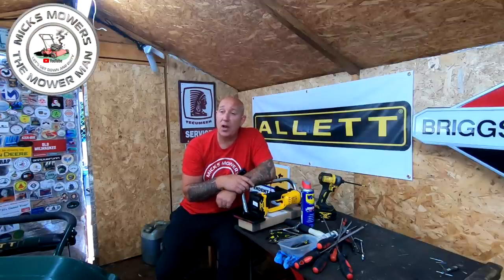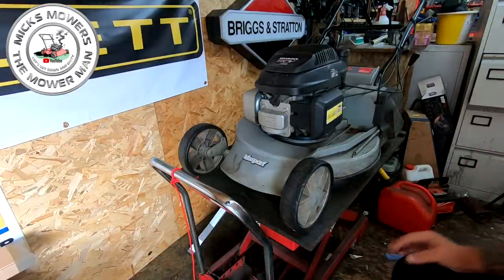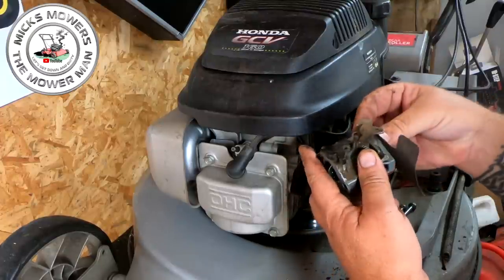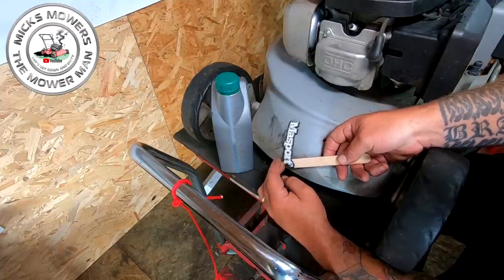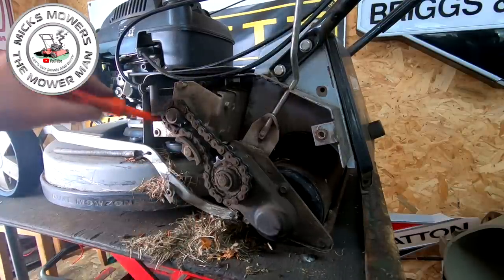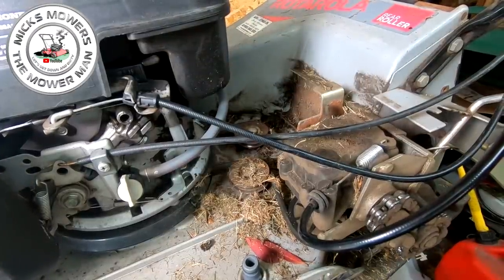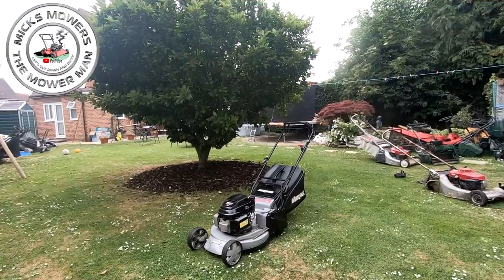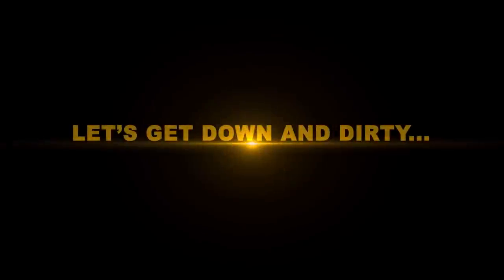Masport Rotarola Full Service How To Video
In this Video I picked up a Masport Rotarola and here is a Full Service How To Video for your information.